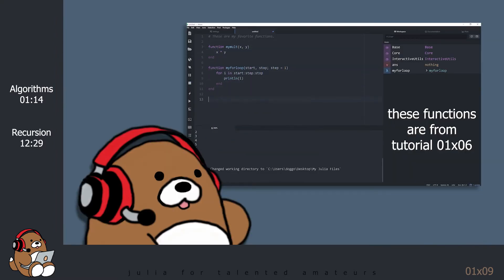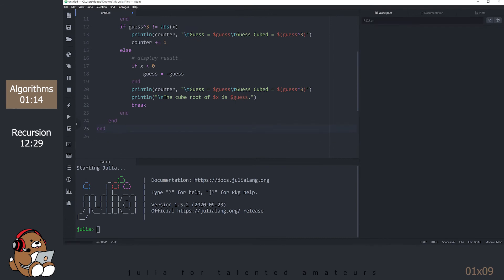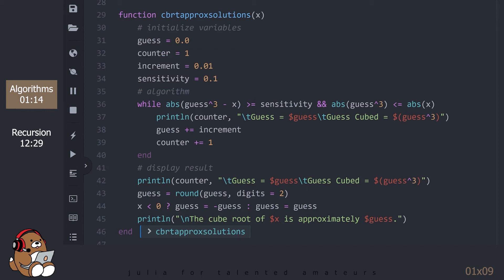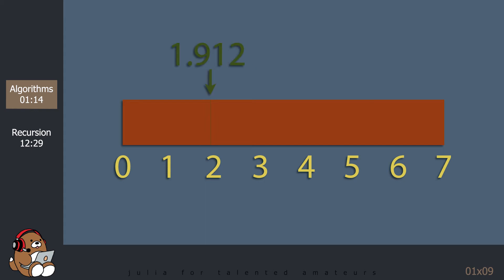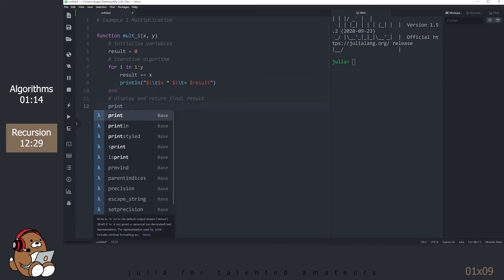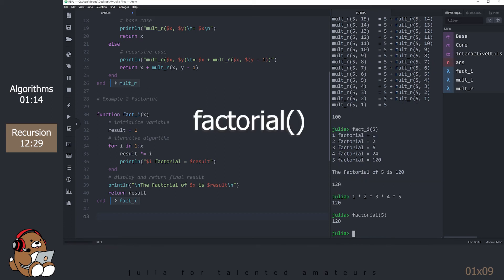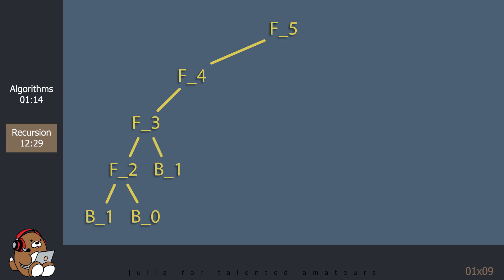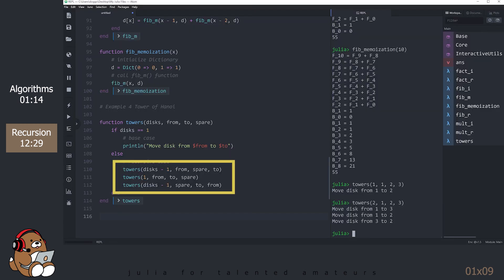[01x09] Algorithms (part 1 of 2) and Recursion in Julia | Tutorial 9 of 13 | Julia for Beginners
In this Julia Programming Language tutorial, you'll learn how to calculate the cube root of a number using 3 different Algorithms: Guess-and-Check, Approximate Solutions and Binary Search. In addition, you'll see 4 examples of how write Recursive Functions in Julia: Multiplication, Factorial, Fibonacci Number, and the Tower of Hanoi.

This is Julia for Beginners Tutorial number 9 out of 13:

00:00 Intro
01:14 Algorithms
02:58 Guess-and-Check Algorithm
04:40 Approximate Solutions Algorithm
07:44 Binary Search Algorithm
12:29 Recursion
13:48 Multiplication
17:03 Factorial
19:18 Fibonacci Number
23:36 Tower of Hanoi

About Julia for Beginners Tutorial Series:
Introduction to the Julia Programming Language for amateurs, hobbyists, tinkerers and enthusiasts.
Contains 13 tutorials divided into 3 parts.
Part 1 covers the basics of coding in Julia (tutorials 1 - 8).
Part 2 covers some intermediate concepts of computer science (tutorials 9 - 12).
Part 3 is a final project to tie it all together (tutorial 13).
These tutorials are intended for beginners.
No programming experience required.
New tutorials are posted on Sundays.

About The Julia Programming Language:
Julia is a relatively new computer programming language that is free and open-source.
It has been called the language of the future because it is both flexible and fast.
It is designed to handle the world's most complex problems and run on the most sophisticated computer equipment, yet it's easy enough for a self-taught hobbyist, like me, to learn at home.

About Atom:
Atom is a free and open-source text editor developed by GitHub that can be used for multiple programming languages.

About Juno:
Juno is the free Julia extension designed to be used in Atom.